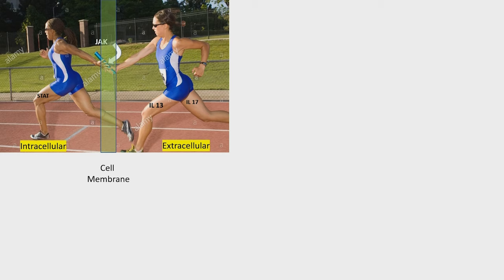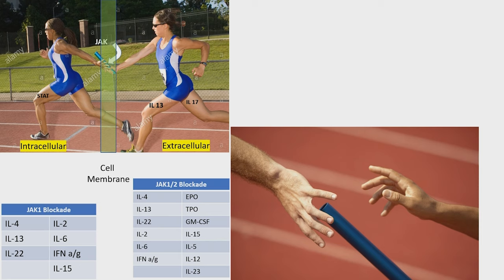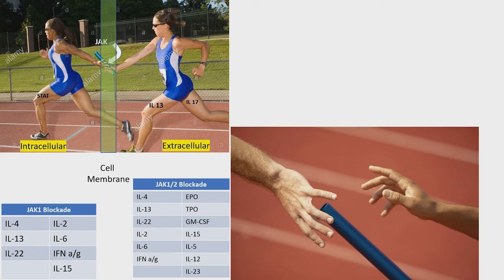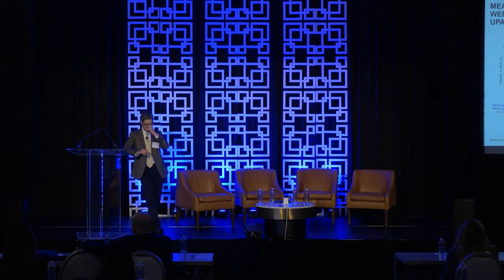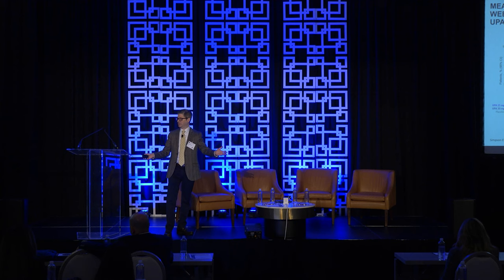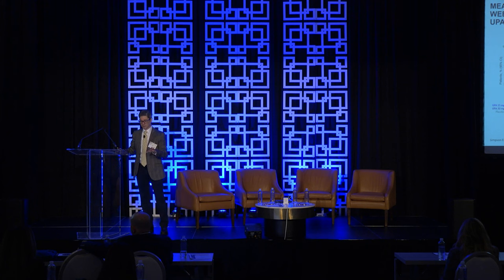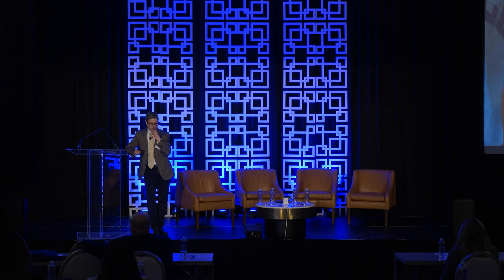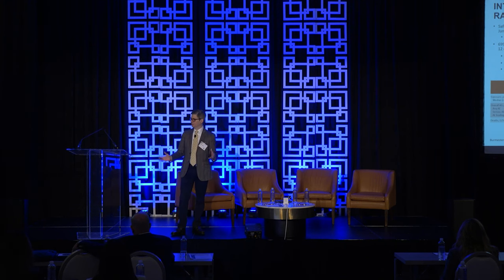Atopic Dermatitis: Immunology and Treatment Targets, Part 2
How are new and investigational systemic treatments for atopic dermatitis providing benefit? Dr. Cohen reviews the pathophysiology of the disease and the mechanisms of action of emerging treatment options. David E. Cohen, MD, MPH, Biologic and Small Molecule NP/PA CME Bootcamp